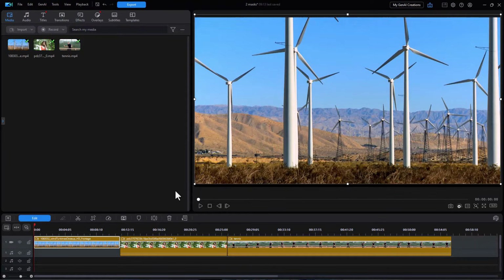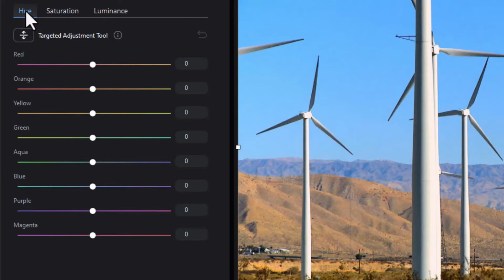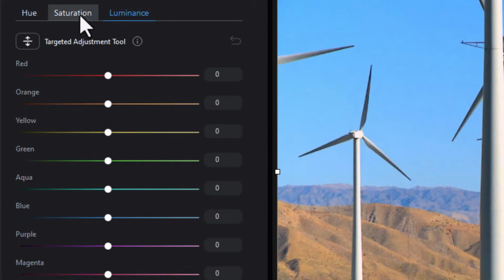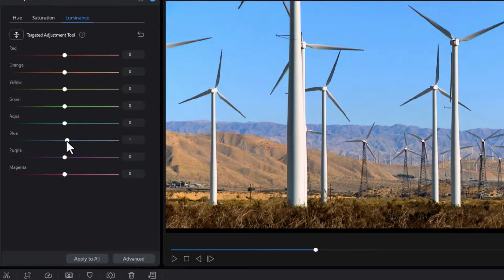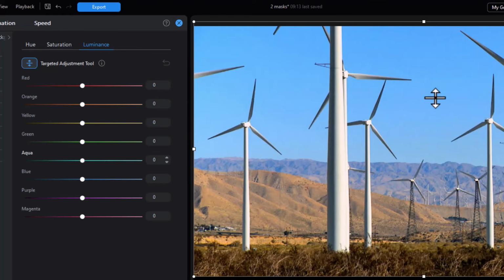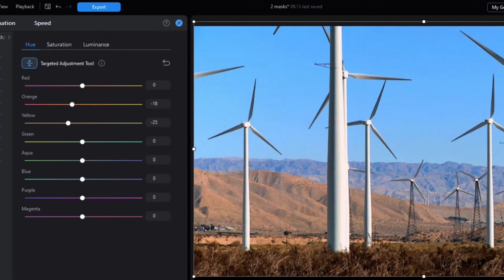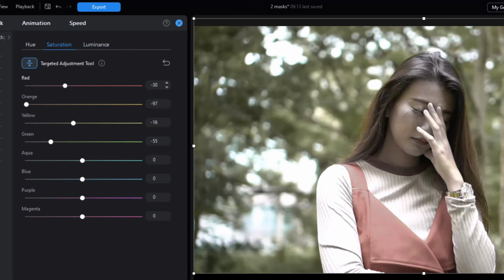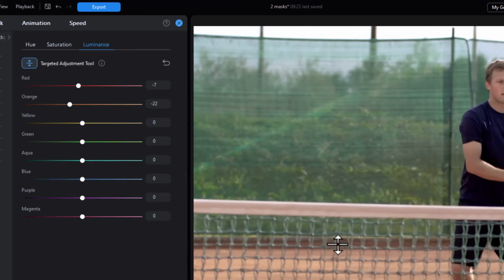How to use HSL Color Grading tool in PowerDirector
In this tutorial we look at one of the color grading tools available to you in PowerDirector. HSL stands for hue, saturation, and luminance. You can adjust these three qualities of color in PowerDirector to set the tone and mood for your video clip. We also show you a new imbedded tool available if you are a user of PowerDirector365.